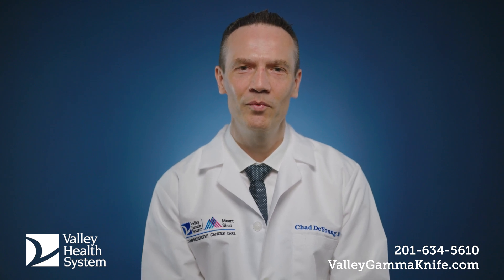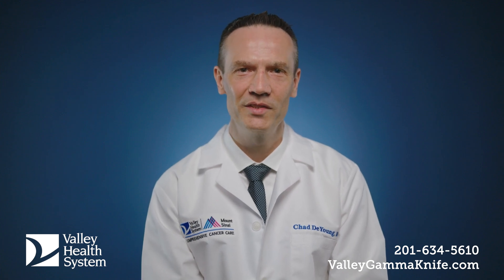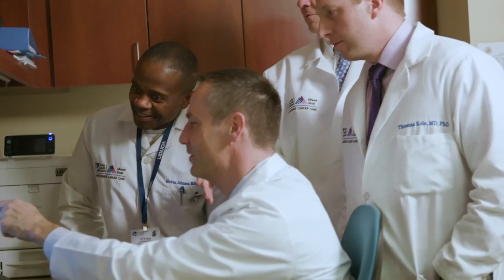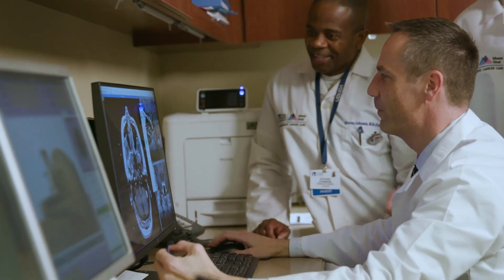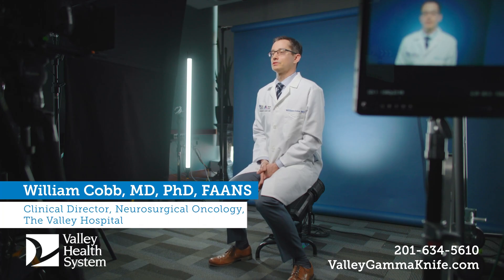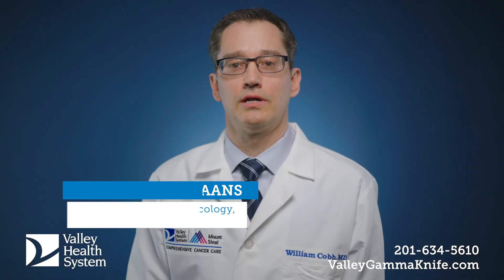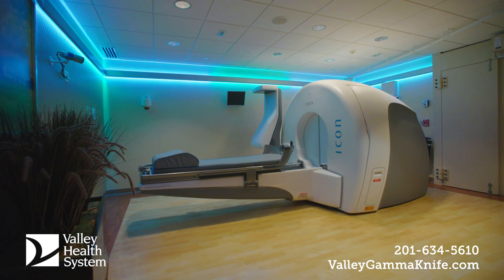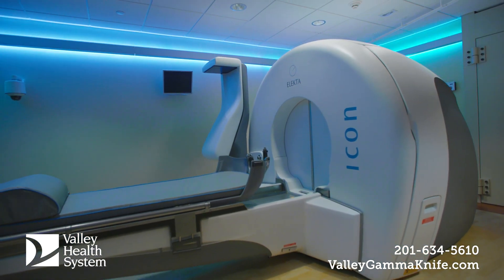Gamma Knife Treatment Day: What to Expect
Chad DeYoung, MD, Co-Medical Director, Valley Gamma Knife Center; Anthony D'Ambrosio, MD, FAANS, Co-Medical Director, Valley Gamma Knife Center; and William Cobb, MD, PhD, FAANS, Director, Neurosurgical Oncology, The Valley Hospital, walk you through Gamma Knife treatment day. To learn more about the Center, please visit ValleyGammaKnife.com.